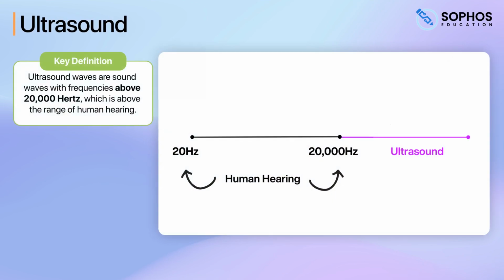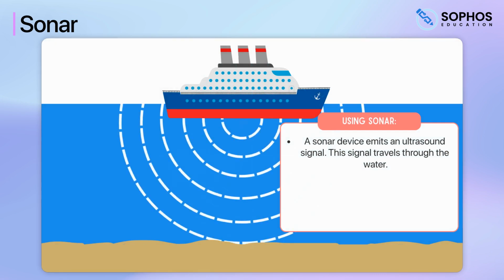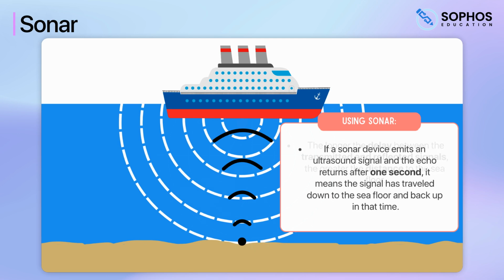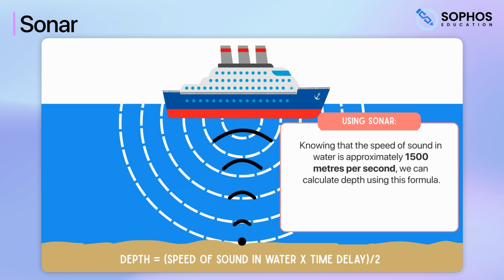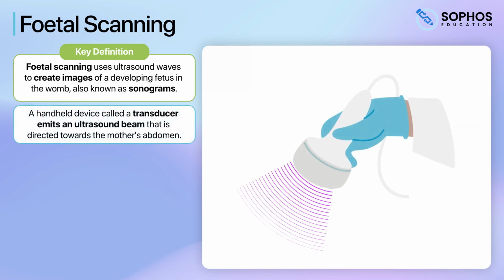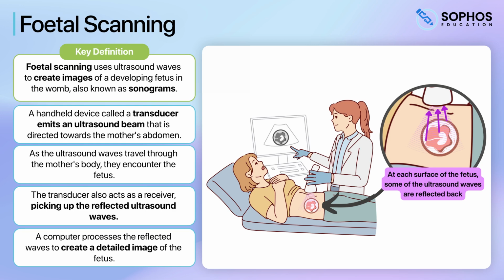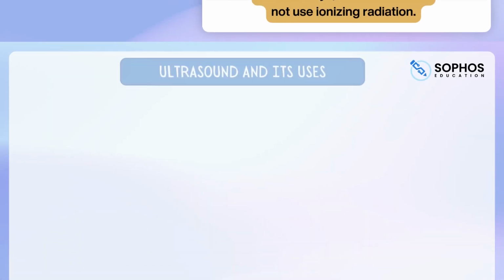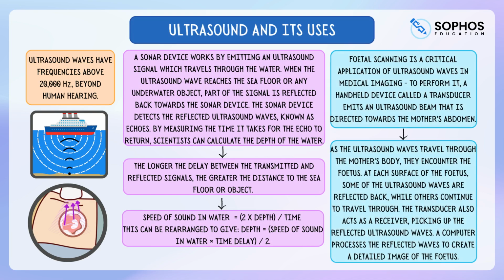Ultrasound and its Uses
Welcome to our lesson on ultrasound and its uses! In this video, we’ll explore the fascinating world of ultrasound waves and their practical applications in both underwater exploration and medical imaging. Building on your knowledge of sound waves, you’ll learn how ultrasound waves, which have frequencies above 20,000 Hertz, are utilised in two key applications: sonar and fetal scanning.

📚 In this lesson, you will learn:

- How to understand and identify ultrasound waves with frequencies beyond human hearing.
- How sonar utilises ultrasound for underwater exploration, such as detecting submarines and mapping the sea floor.
- How to calculate water depth using sonar by analysing time delays of reflected ultrasound signals.
- How fetal scanning applies ultrasound waves to create detailed images of a fetus in the womb, assisting in monitoring development and identifying potential abnormalities.

✨ Key concepts covered:

- Sonar exploration: Learn how to use ultrasound waves to detect underwater objects and measure distances using the principle of reflected echoes.
- Fetal imaging: Understand how ultrasound is employed in medicine to capture images of a developing fetus without using harmful radiation.
- Practical formula application: Discover how to apply the speed of sound and time delay to calculate water depth accurately.
- Safety and noninvasiveness: Explore why ultrasound is a preferred method in medical imaging due to its noninvasive nature and safety for both mother and child.

🤔 Common Questions Answered:

- What are ultrasound waves and how do they differ from regular sound waves?
- How does sonar work using ultrasound technology?
- How can ultrasound be used to measure underwater distances?
- What is fetal scanning and how does it use ultrasound to create images?
- Why is ultrasound considered safe for prenatal imaging?

By the end of this lesson, you'll have a thorough understanding of how ultrasound technology operates and its invaluable applications in both exploration and medical fields.